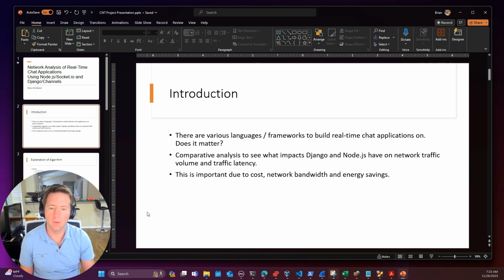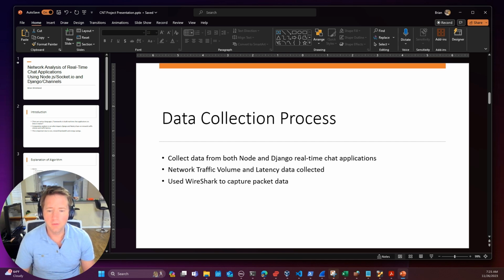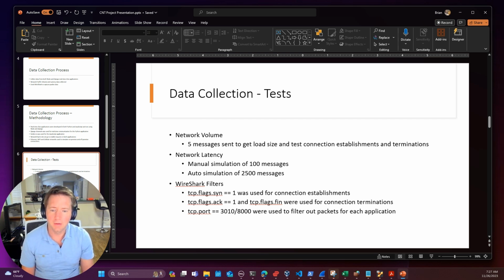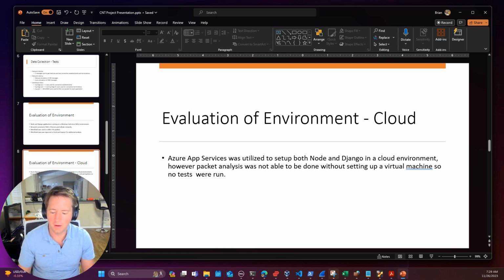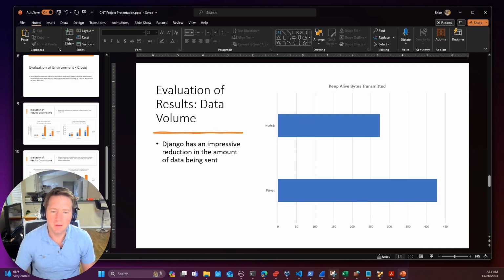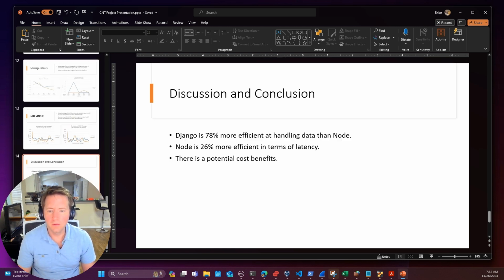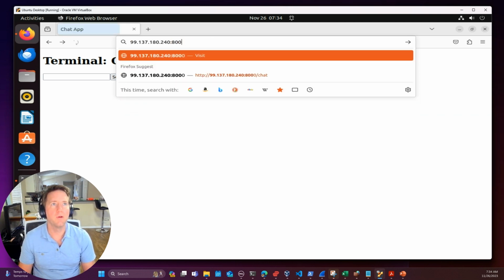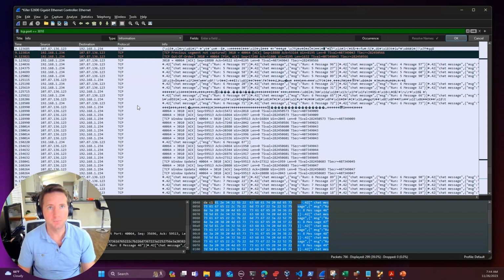Network Analysis of Real-Time Chat ApplicationsUsing Node.js/Socket.io and Django/Channels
CNT 6707 Project